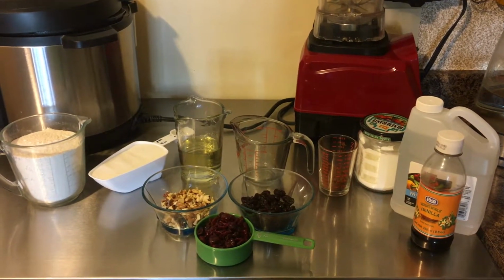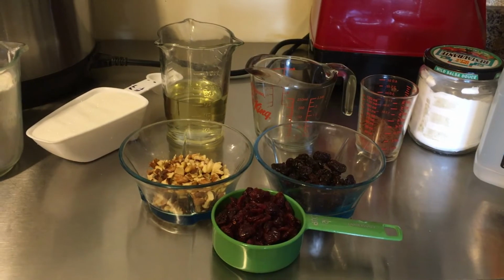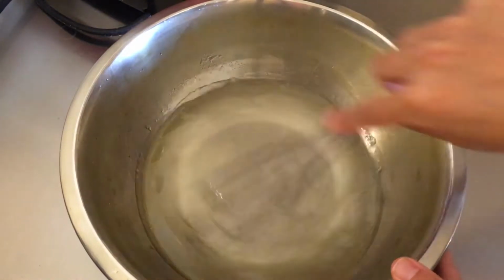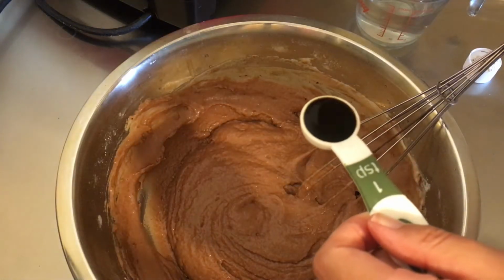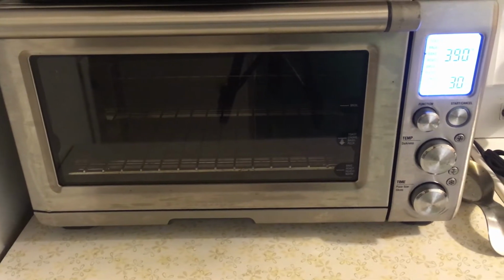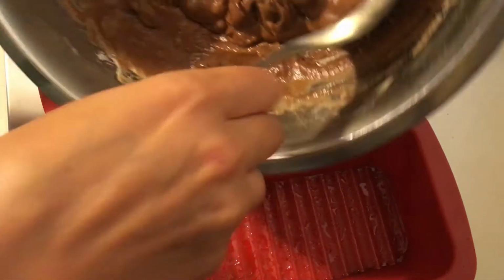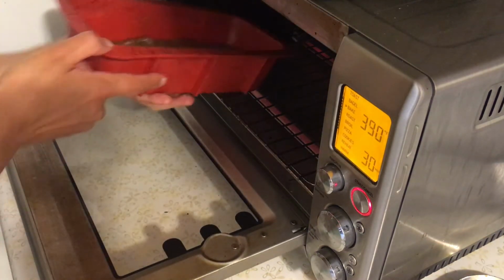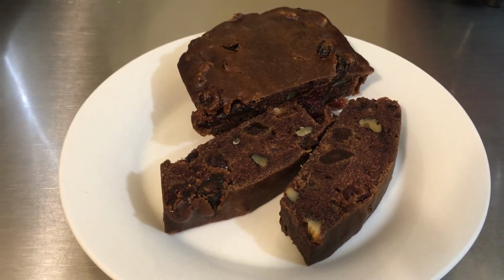HOW TO MAKE: Best Ever Chocolate Dried Fruit Teacake ~ Vegan Chocolate Sponge Cake with Dried Fruits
It's getting darker and colder outside. So why don't we brighten-up our tea time with a mouthwatering  egg free milk free butter free tea cake that will leave us satisfied and happy?  😋😍 Join me in this endeavour and we will have time baking this goodness together!

I will be happy to share my new videos with you!

butter free egg free milk free chocolate sponge cake recipe,
butter free chocolate sponge cake recipe,
egg free chocolate sponge cake recipe,
milk free chocolate sponge cake recipe,
butter free egg free milk free chocolate cake recipe,
butter free chocolate cake recipe,
egg free chocolate cake recipe,
milk free chocolate cake recipe,
butter free egg free milk free sponge cake recipe,
butter free sponge cake recipe,
egg free sponge cake recipe,
milk free sponge cake recipe,